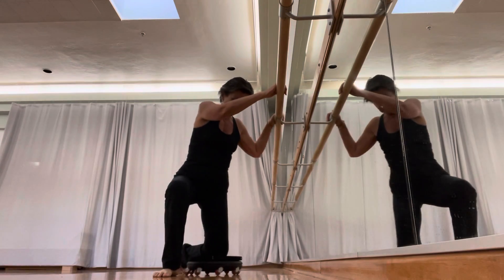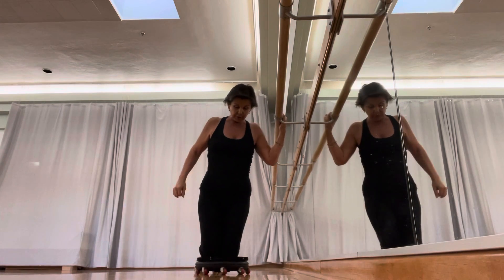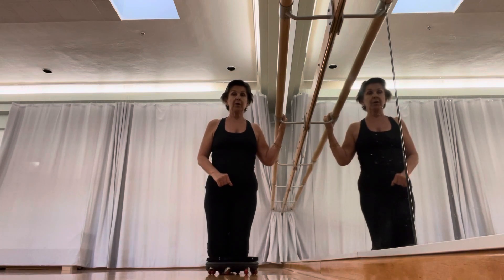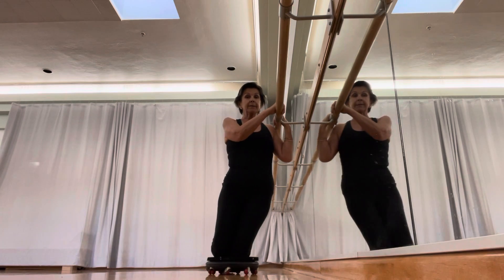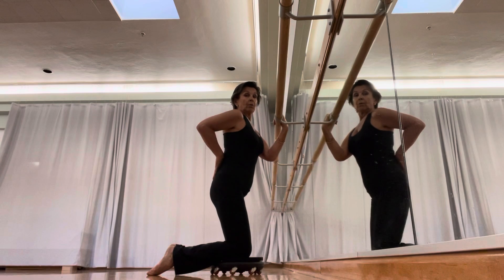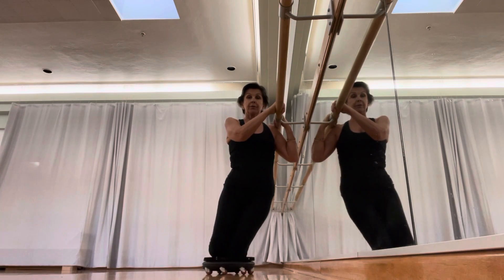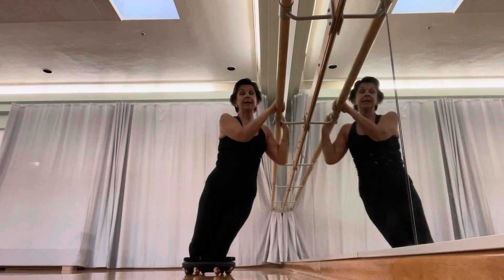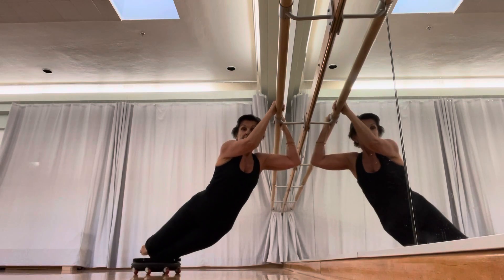freeFORM board side pull-ups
Great obliques and latissimus dorsi challenge, plus a good dose of biceps work.